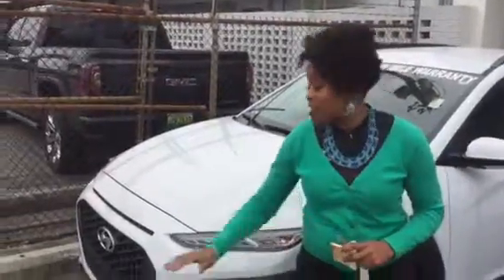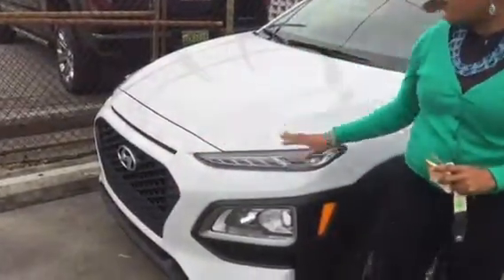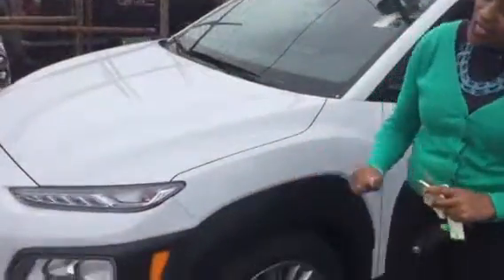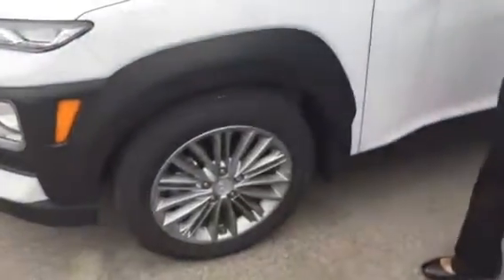Syleethia's Kona @ Tameron Hyundai in Hoover